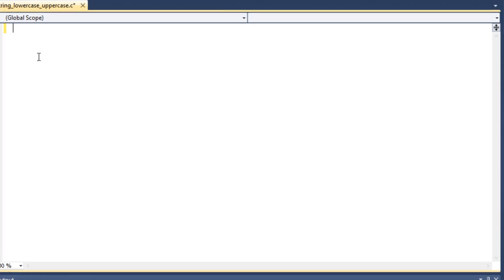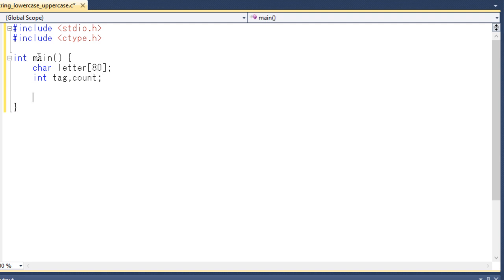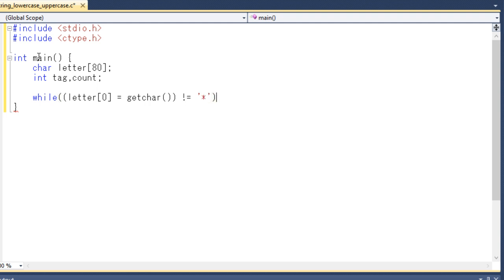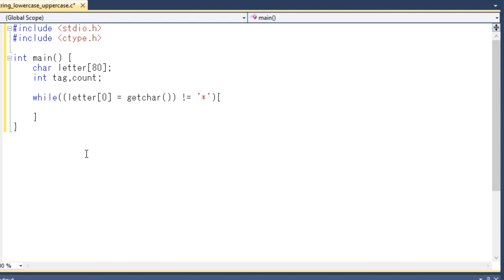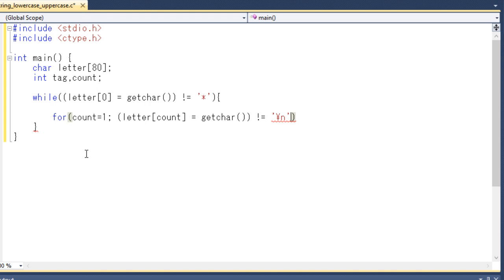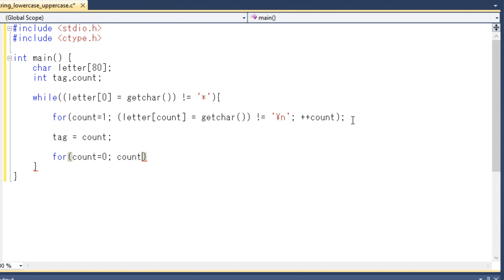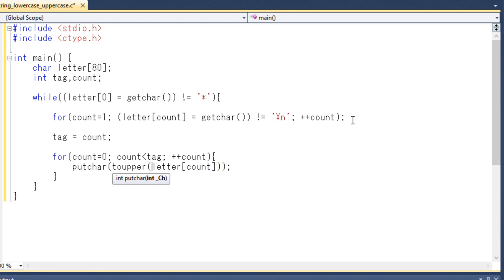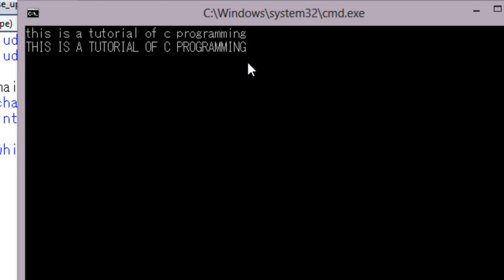How to convert string from lowercase to uppercase in C programming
This video will show you how to convert string from lowercase to uppercase in C programming.